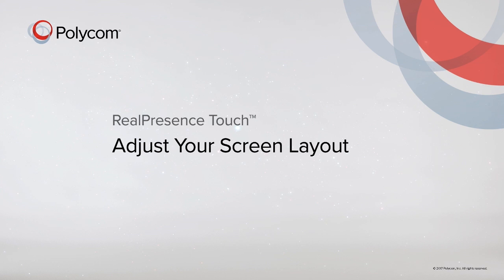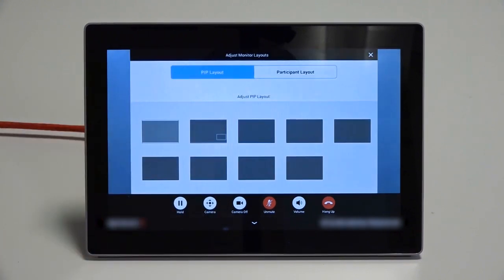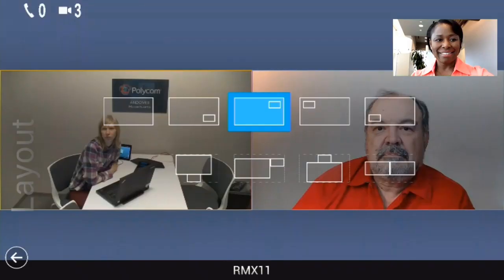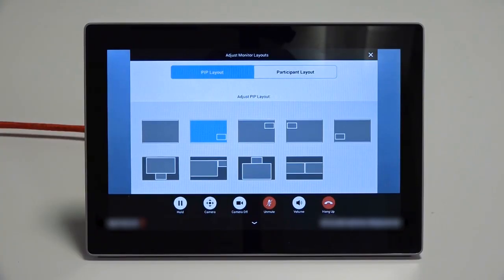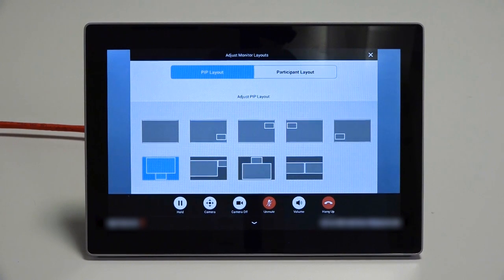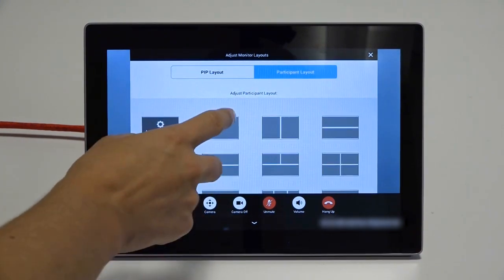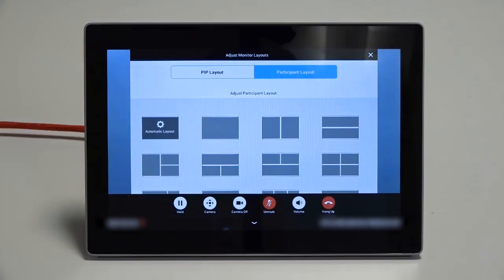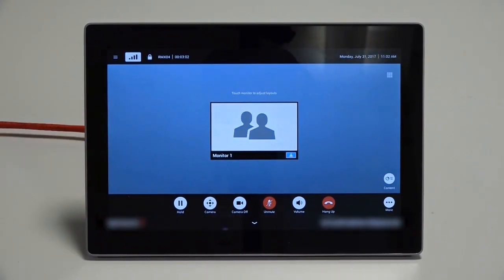RealPresence Touch: How to Adjust the Screen Layout | HP Support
This video will show you how to adjust your screen layout during an ongoing call.